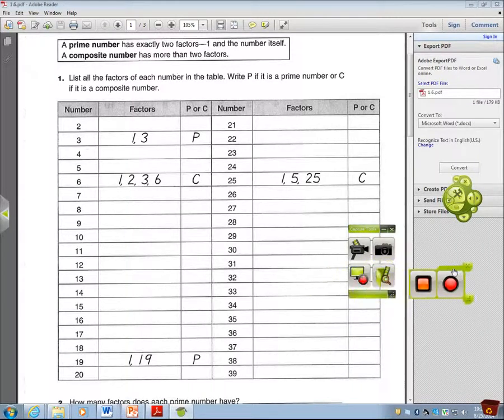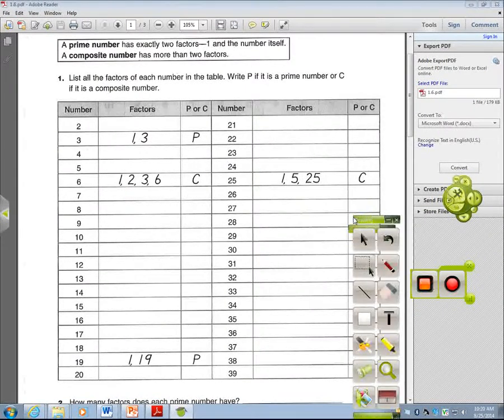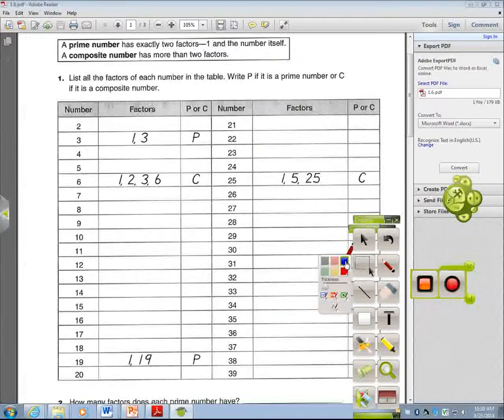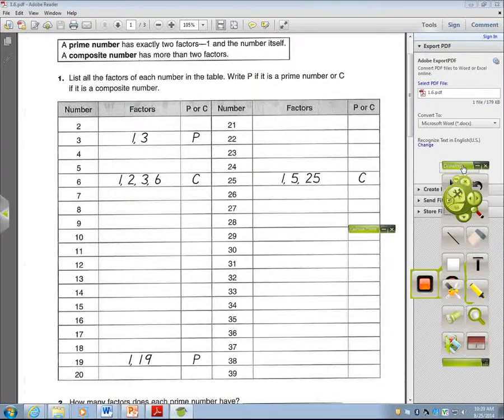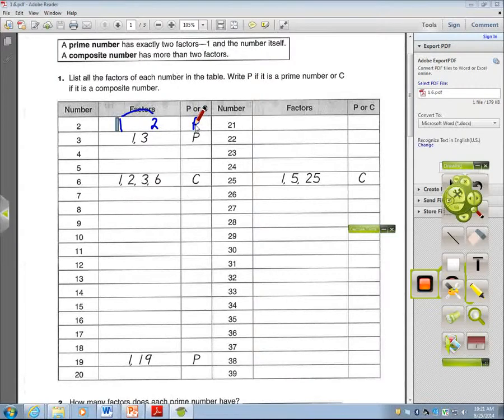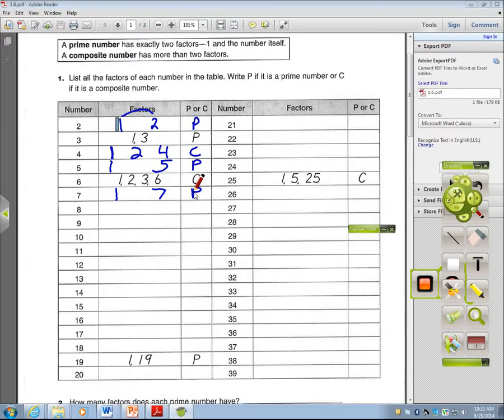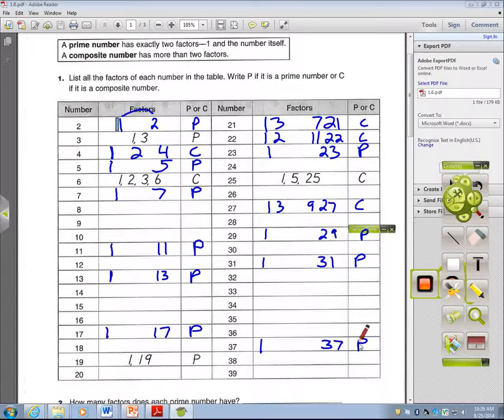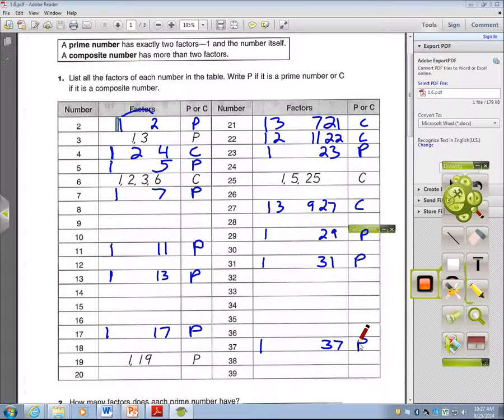page 15 factor rainbows